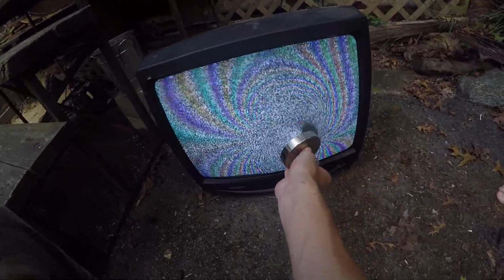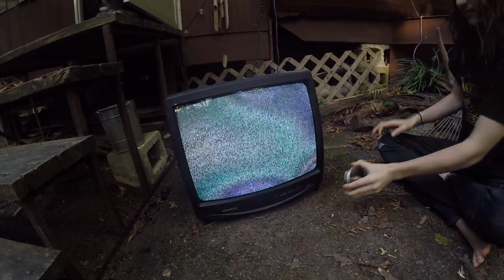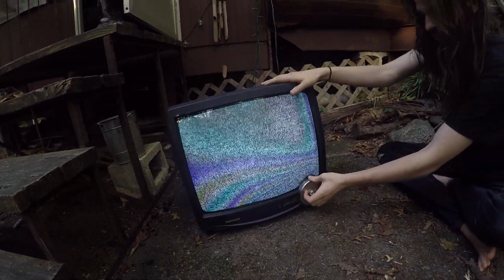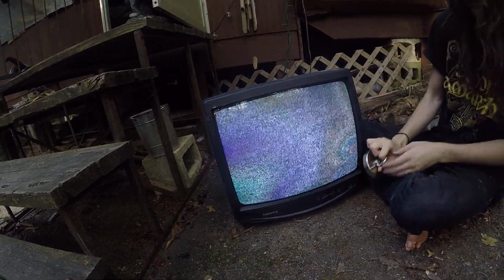Ozzy has a magnet RUN